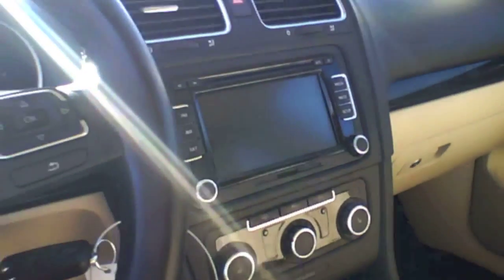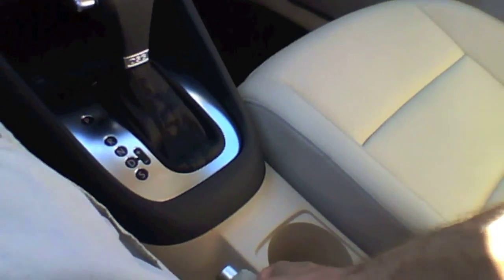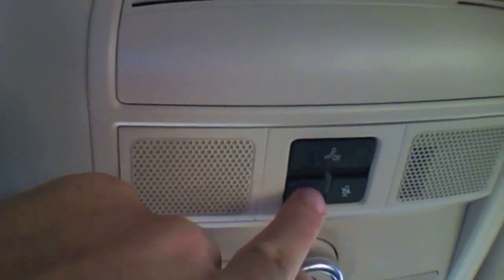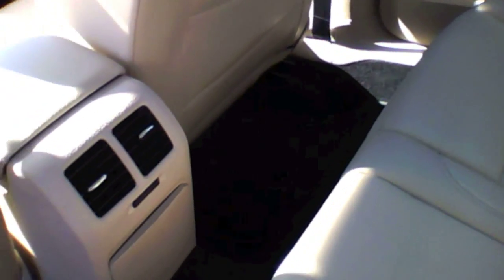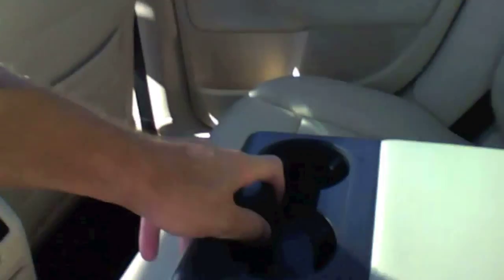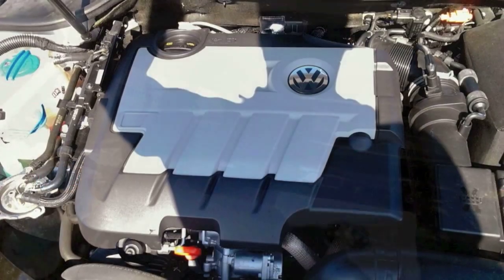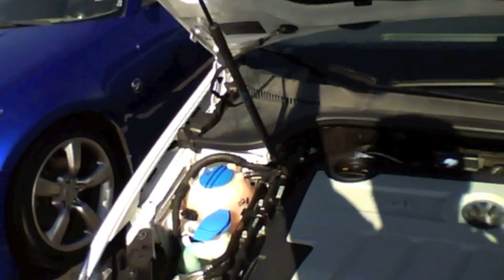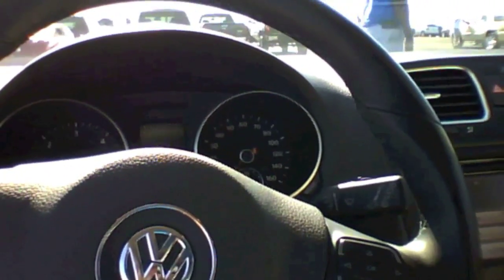2010 Volkswagen Jetta Wagon 2.0L TDI Start Up, Quick Tour, & Rev - 44K (Diesel)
2010 Volkswagen Jetta Wagon TDI

This Jetta Wagon has the 2.0L Turbodiesel 4 Cyl which is only good for 140 HP but makes a health 236 ft-lbs f torque.  It's paired to VW's DSG  6 Speed Automated Manual ( Dual Clutch ).

It's a well equipped, comfortable, decent interior quality, & fuel efficient wagon. Not much to fault about it really.